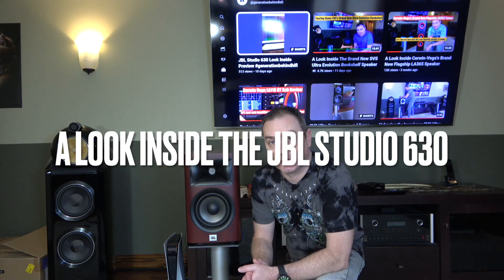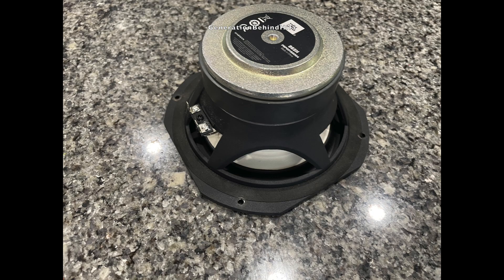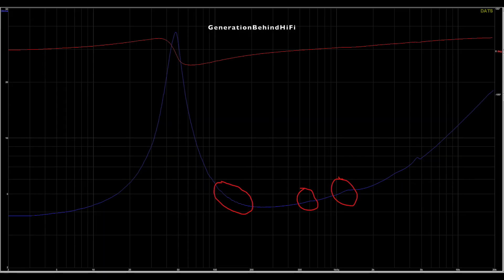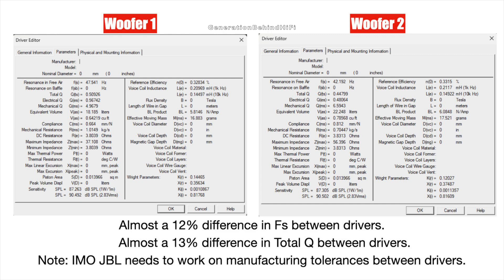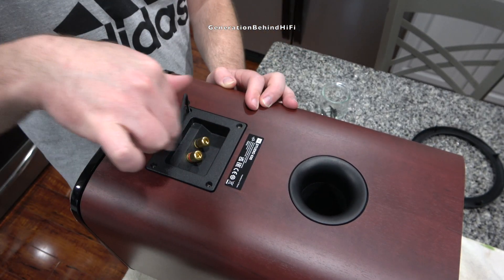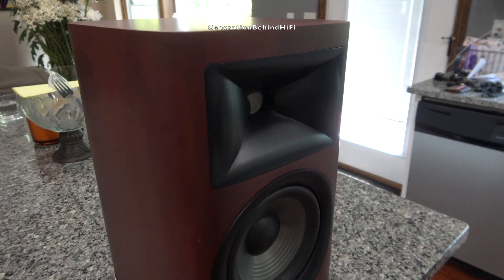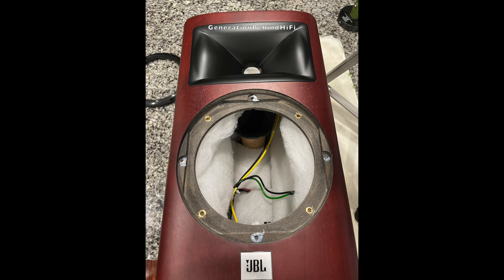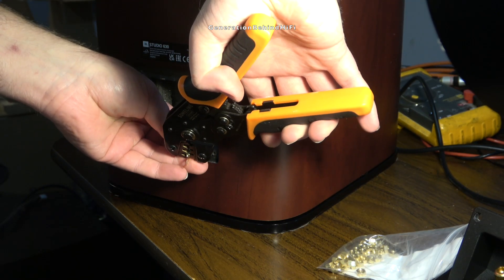A Look Inside The JBL Studio 630 Bookshelf Speaker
I purchased a pair of JBL Studio 630 bookshelf speakers and immediately tear them down so I can see the cabinet construction, crossover design, and T/S parameters of the drivers. If this kind of stuff interest you, join me as I turn some wrenches and run some tests on JBL's new 630 bookshelf speaker.

JBL Studio 630
JBL Studio 620 (baby brother)